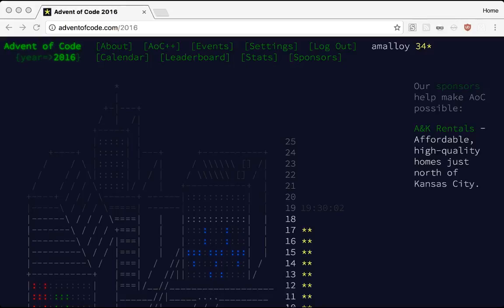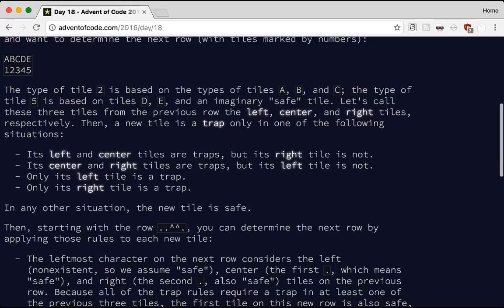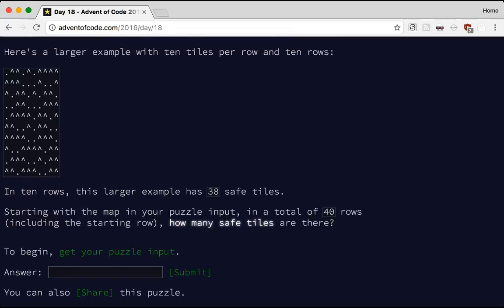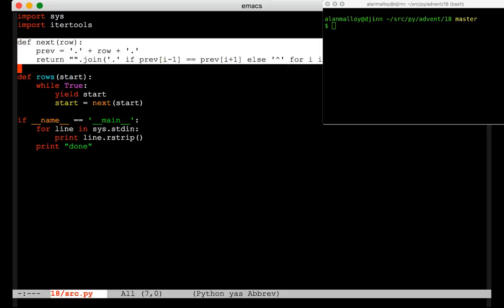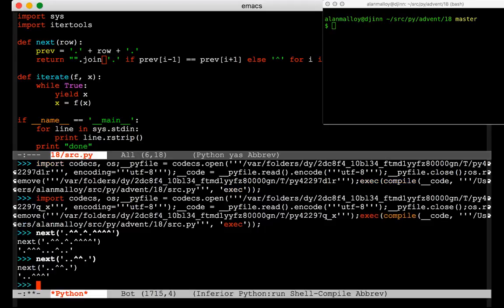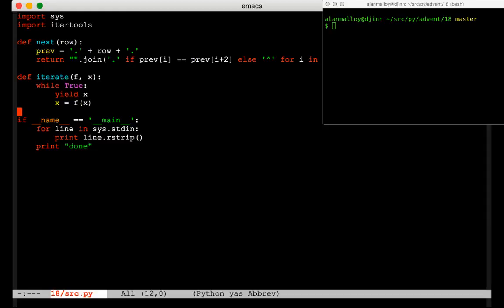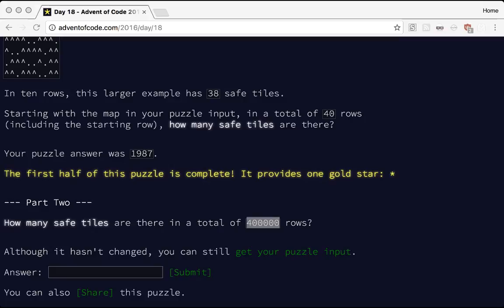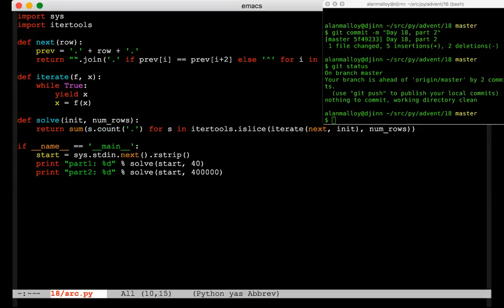Advent of Code 2016, day 18